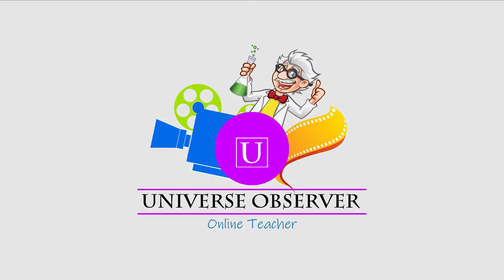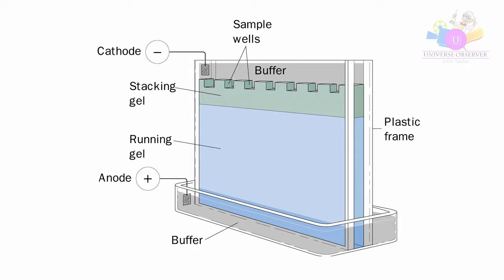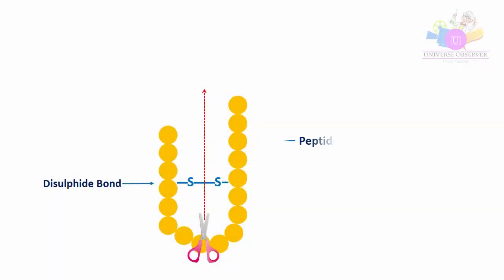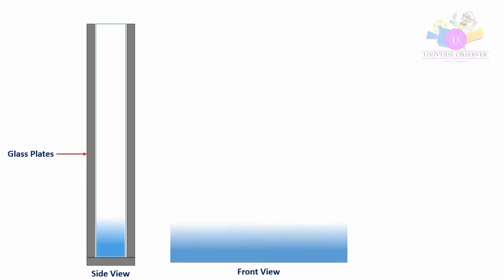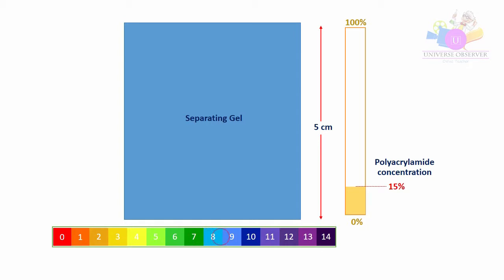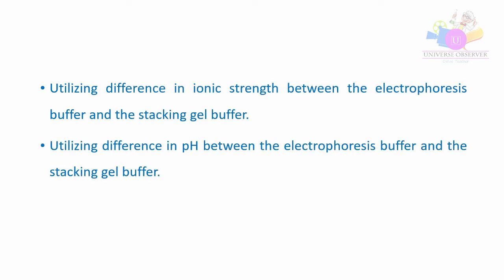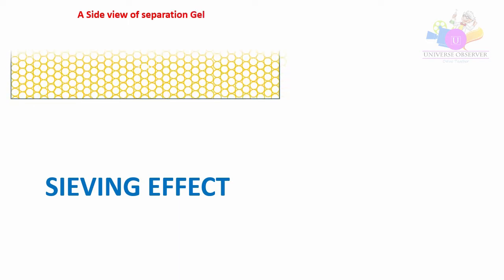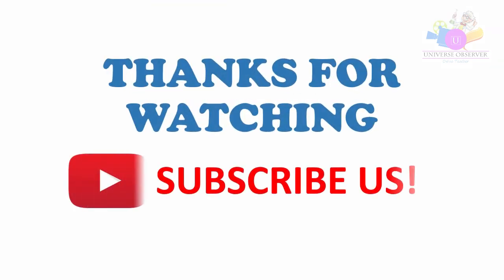SDS-PAGE (SDS-Polyacrylamide gel electrophoresis) | Universe Observer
This video tutorial is about SDS-PAGE. All principles of SDS-PAGE are covered in this video. Smart animations will help you to better understanding.